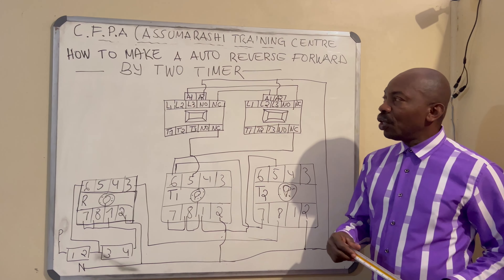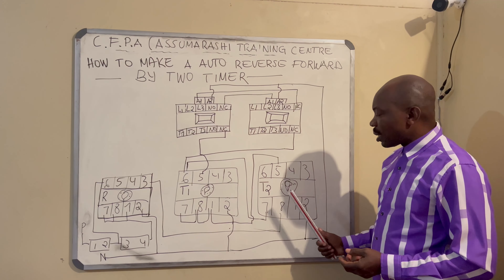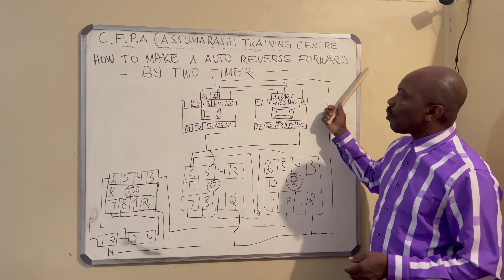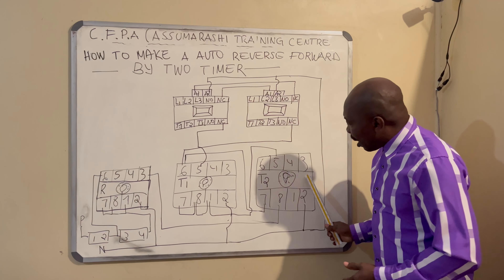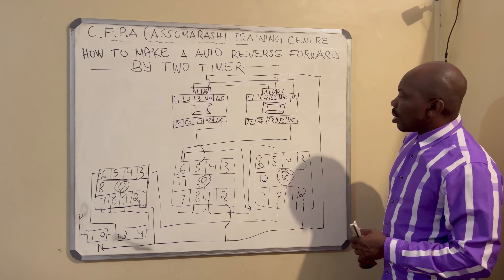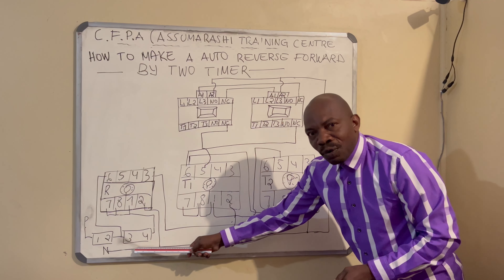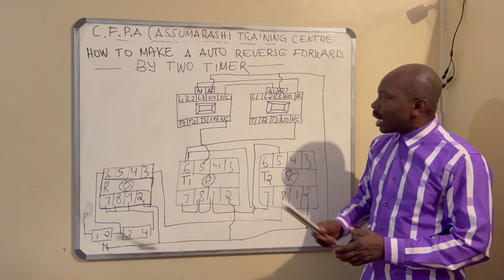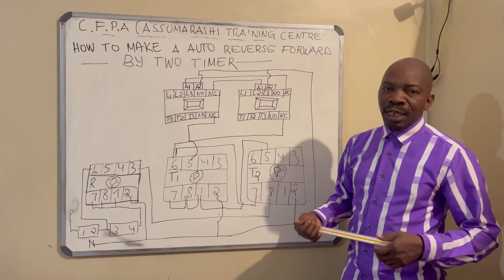HOW TO MAKE A AUTO REVERSE FORWARD BY TWO TIMER